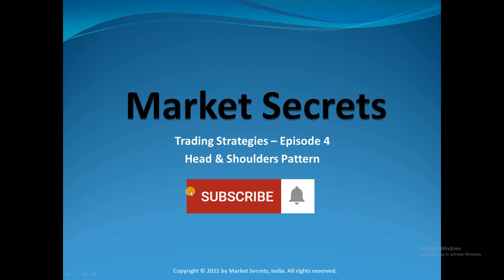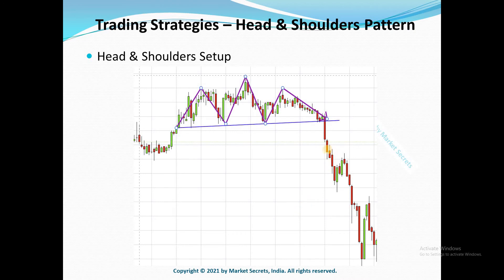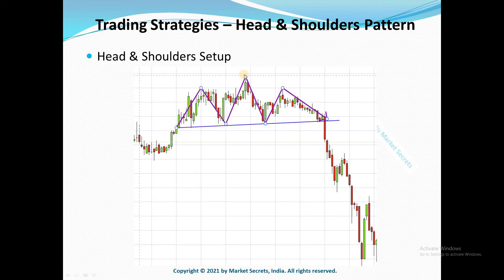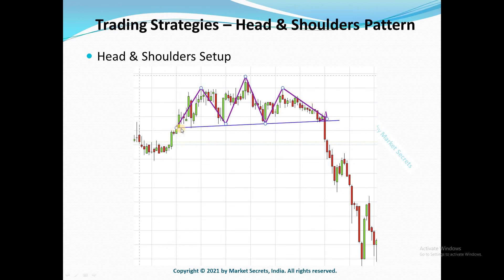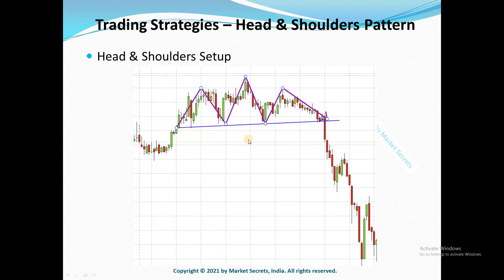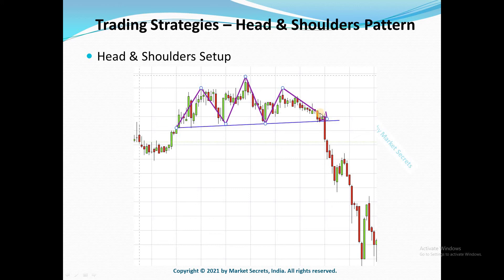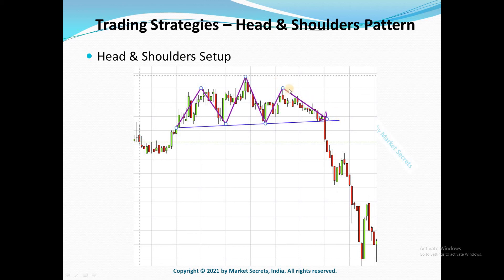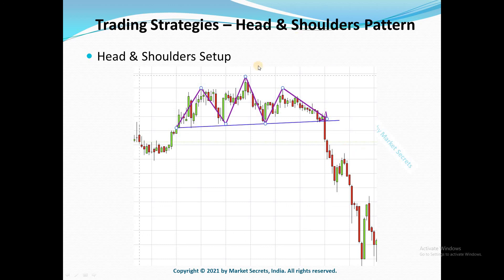How to trade using Head and Shoulders Pattern?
Today we are going to learn about Head and Shoulders Pattern

A Head and Shoulders is a bearish reversal chart pattern and as the name suggests it looks like head and shoulders.

Different parts of Head and Shoulders pattern:
There are four major parts which forms this pattern.
1. The left shoulder – Inverted U - The market does a pullback and forms an inverted U shape. At this point, there’s no way to tell if the market will reverse because a pullback occurs regularly in a trending market.
2. The head – Inverted V/U - The market trades above the previous high. However, the sellers took control and push the price lower towards the previous swing low (forming the Neckline and a big inverted V/U shape).
3. The right shoulder – Inverted U - The buyers make a final attempt to push the price higher, but it failed to even break above the previous high (the head). Then, the sellers take control and push the price towards the Neckline, forming another inverted U shape.
4. The neckline/trendline - This is the last line of defence for the buyers. If the price breaks below it, the market could reverse, head lower and begin the start of a downtrend.

1. H&S formation should be as straight as possible and it should not be sloping up or downside too much. A perfect H&S should have equal highs on both side of the head but this is not possible all the time. So slightly sloped H&S also ok, but not too much tilted!!
2. The lesser the height of the second shoulder, the better it as this indicates the consolidation, so a sharp move or too much height on the second shoulder isn’t a good sign and such trades should be avoided.

Connecting Head & Shoulders through Trend line
Once you identify the head and shoulder formation, just draw a straight line in bottom which connects head and shoulder. We will get a technical breakout when the price gives breakout below the line drawn.

Volume Factor on Shoulder part
As I always say, the volume is most important thing you need to check for technical breakout in any pattern. So a perfect head and shoulder pattern will give double confirmation when the price gives breakout with big volume.

Entry, Target and SL
You can enter into the trade once the price gives the breakout below the trend line or neckline drawn.
But if you are new trader, you can enter the trade during pullback, in this example, an inverted flag is being formed during the pullback and you can use it to entry the trade.
If you are an experienced trader, you can even enter the trade once 50% of the 2nd shoulder is formed, provided the chart print a candlestick reversal pattern. Refer our Price Action Trading series for more details about candlestick reversal pattern.

The target for this pattern is arrived by measuring the height of the head from neckline. So if the height of the head is say 100 points then the technical target is 100 points from the breakout line or neckline. But if you enter early at 50% of right shoulder or enter late during pullback, you should adjust your target accordingly.

When it comes to SL, Once the price is given a downside breakout below neckline, the neckline point becomes your immediate resistance and you can keep high price of the shoulder (or) head as your SL based on the formation of head/shoulder. But if you enter early at 50% of right shoulder or enter late during pullback, you should adjust your SL accordingly.